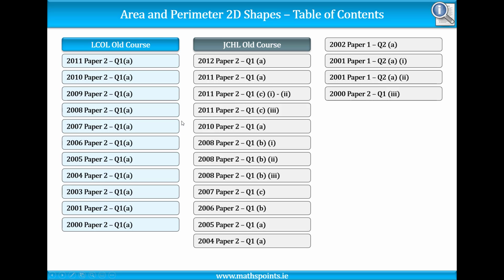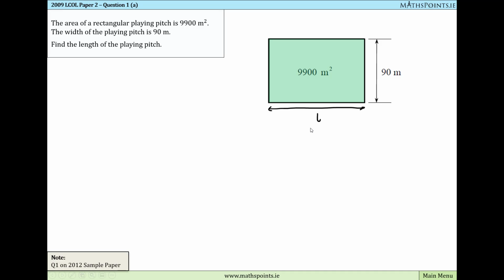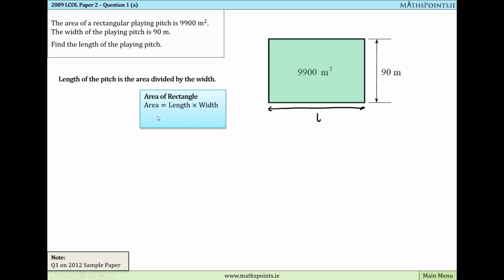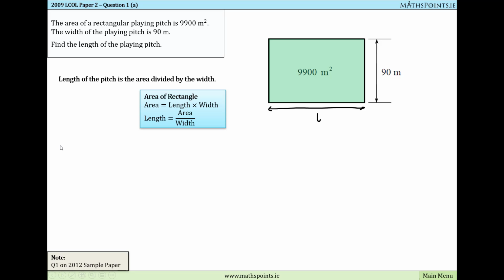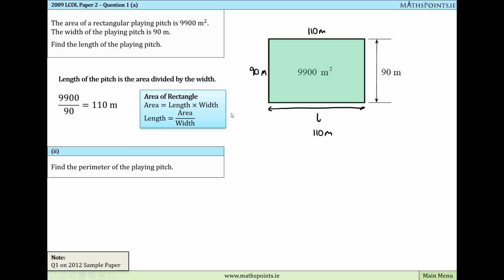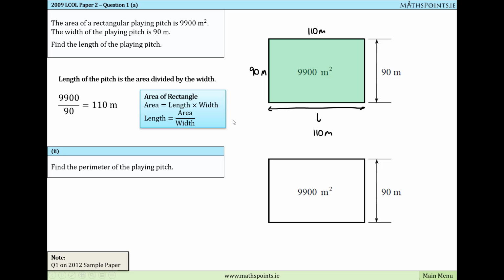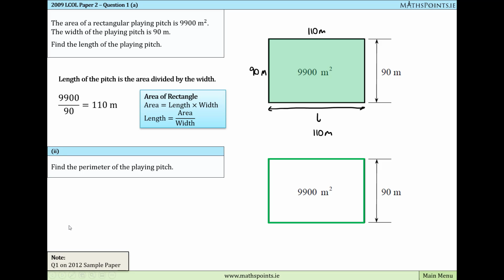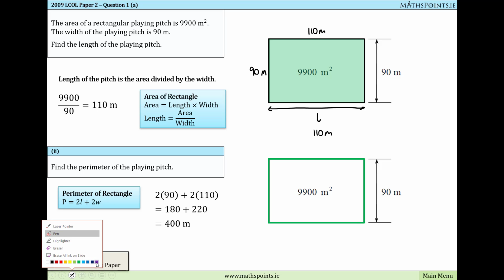2009 (OC) LCOL P2 Q1 (a) - Area and Perimeter of Rectangles